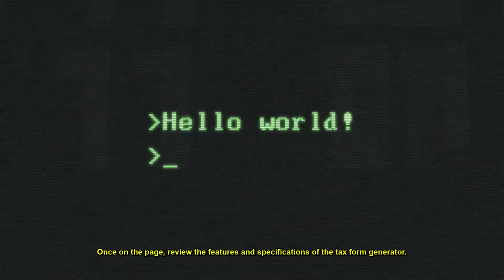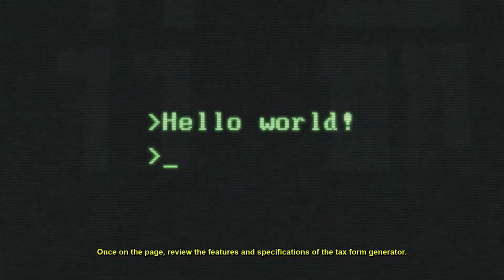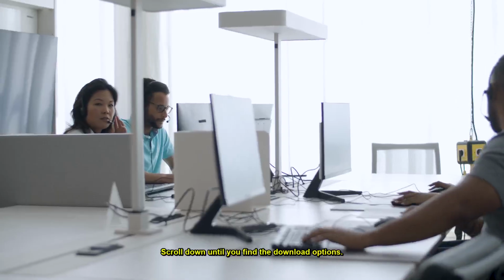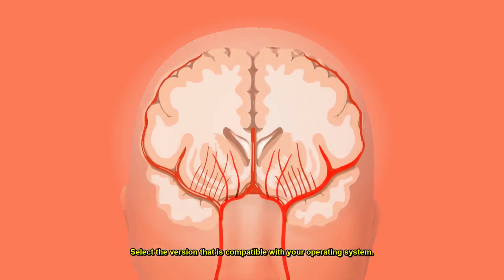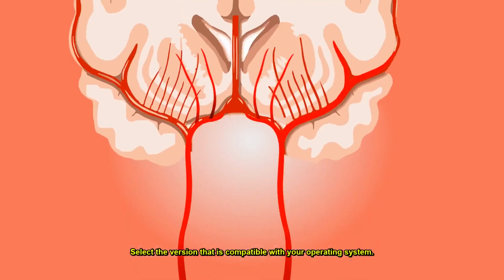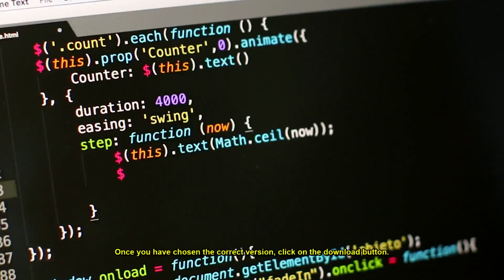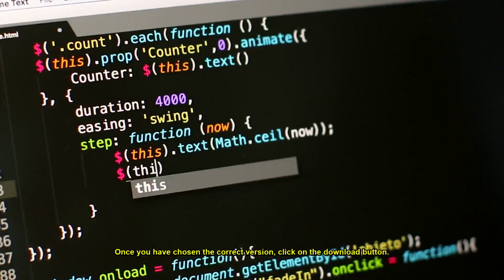How to download QuickBooks tax form generator for 1099s - Full Guide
In this comprehensive guide, you'll learn how to download the QuickBooks Tax Form Generator specifically for 1099s. We'll walk you through each step, ensuring you can easily access and utilize this essential tool for your tax needs. Whether you're a small business owner or a freelancer, understanding how to generate 1099 forms efficiently is crucial for tax season. Don't miss out on tips for troubleshooting and optimizing your QuickBooks experience!